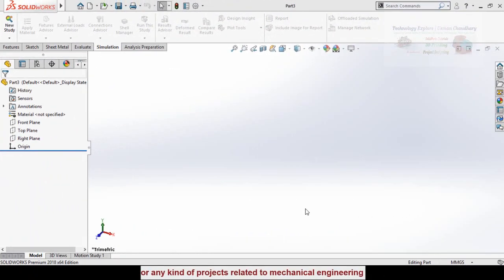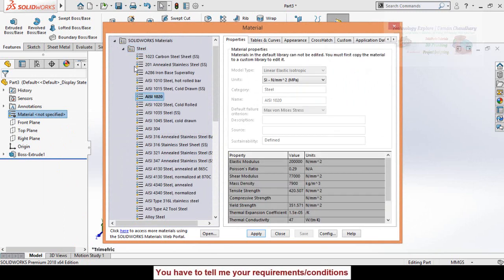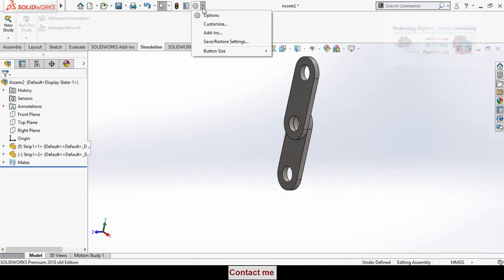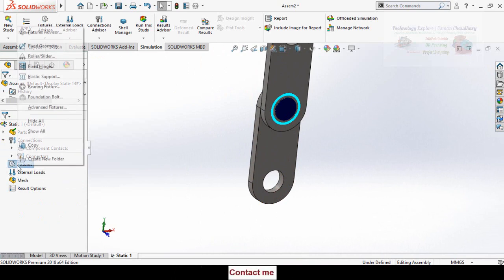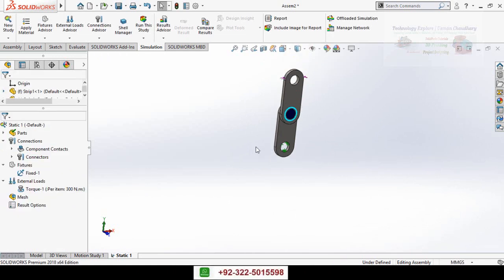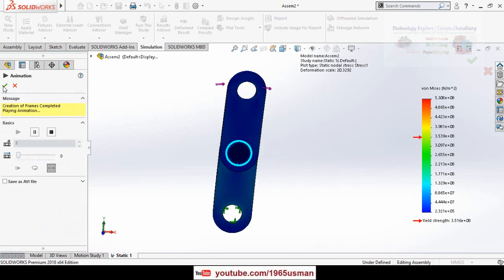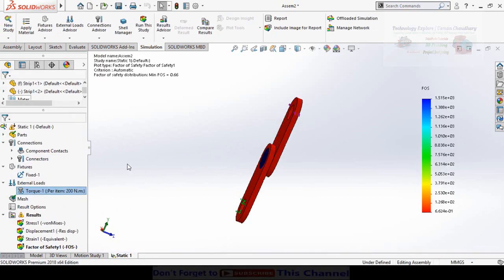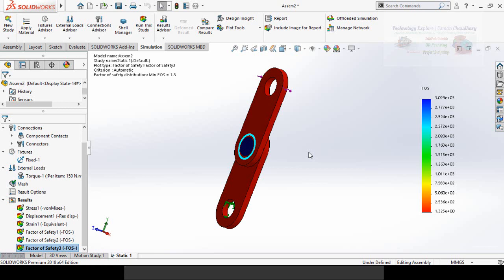Simulation Tutorial to Check the strength of part whether it is OK for manufacturing or not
Basics of SolidWorks Simulation for beginner to confirm whether their part is Perfect for manufacturing or not. A must watch tutorial for beginners.